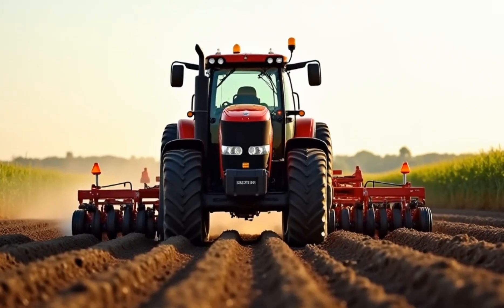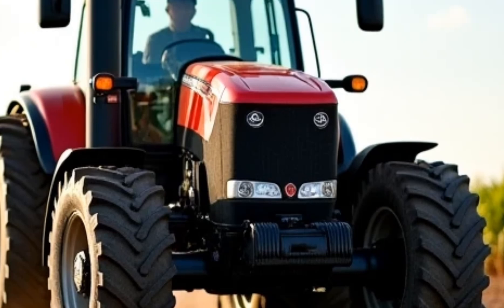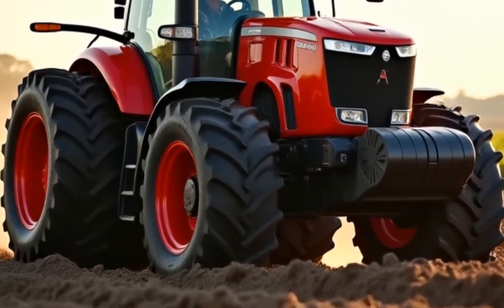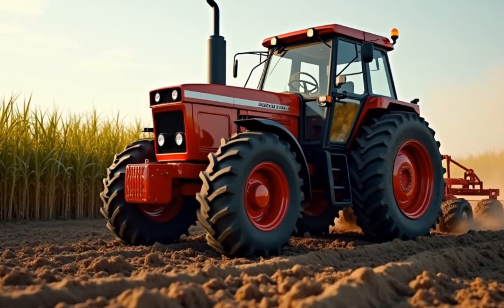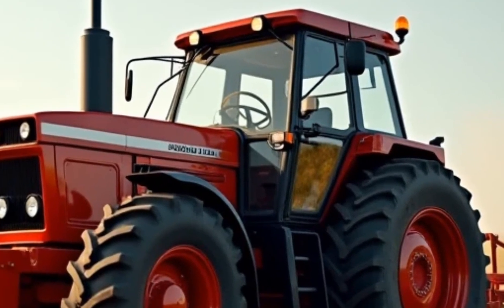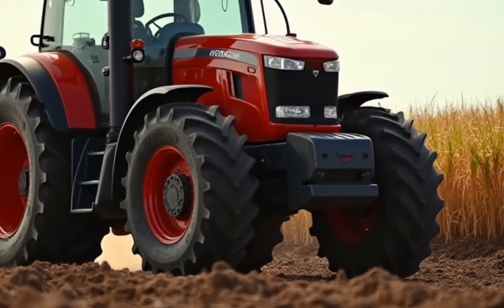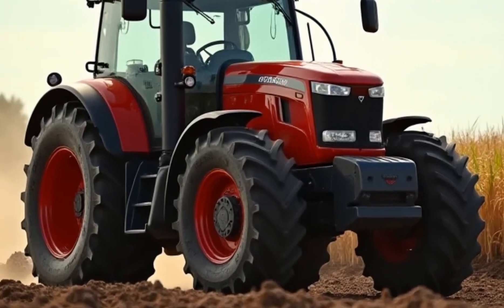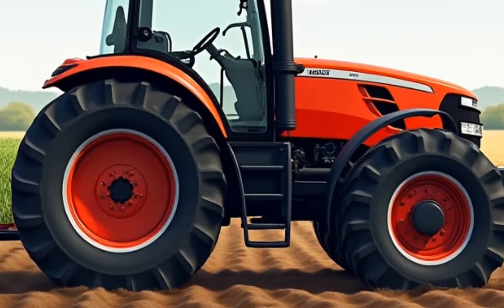2026 Allis-Chalmers Tractor: The Future of Modern Farming!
2026 Allis-Chalmers Tractor: The Future of Modern Farming

Discover the all-new 2026 Allis-Chalmers Tractor, a perfect blend of power, technology, and sustainability designed to revolutionize modern farming. From advanced GPS precision systems to unmatched versatility, this tractor delivers exceptional performance for every agricultural need. Learn about its innovative features, rugged design, and eco-friendly approach that make it a game-changer in the farming industry. Watch now and see why the 2026 Allis-Chalmers is built for the future!